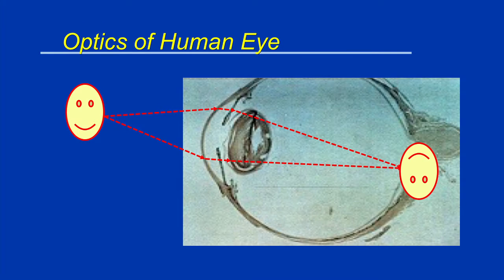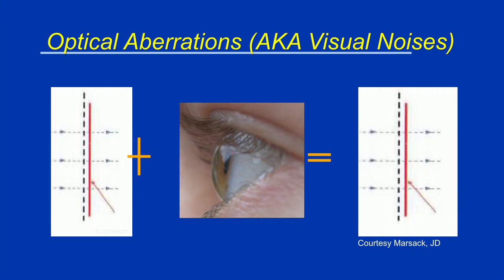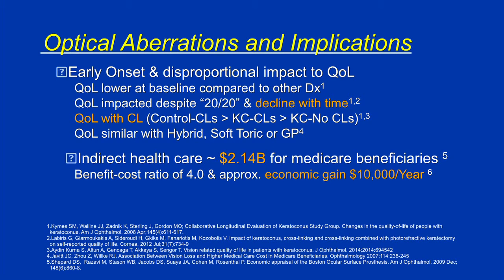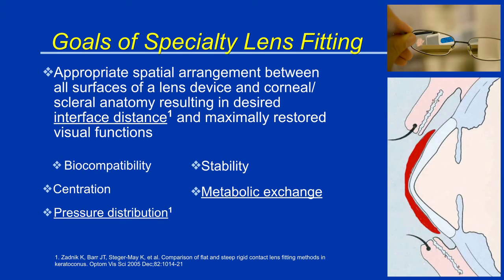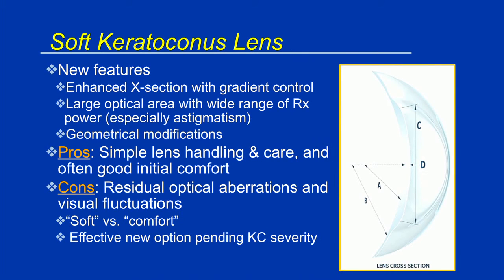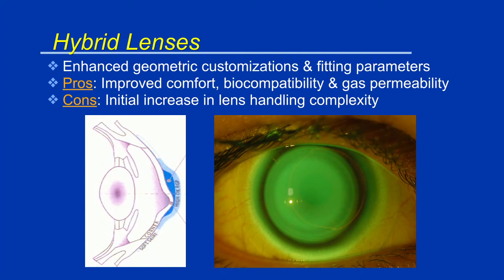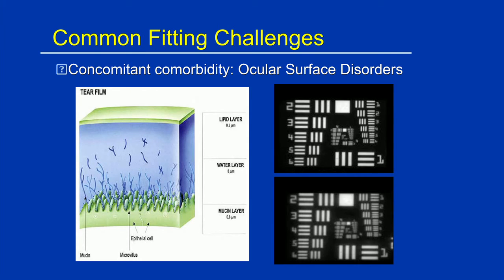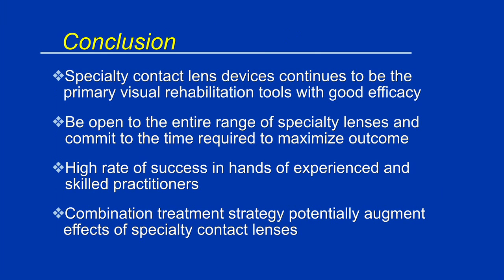Innovations in Keratoconus Contact Lenses by Clark Chang, OD, MS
Dr. Clark Chang discusses new and innovating contact lenses for keratoconus